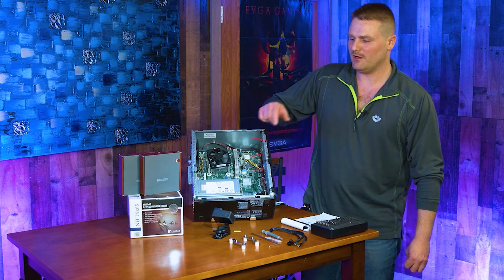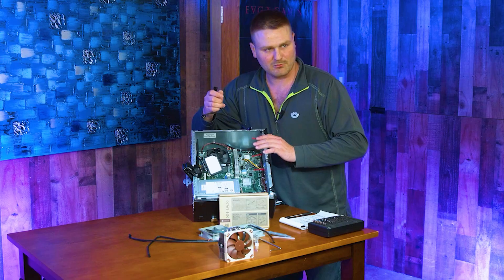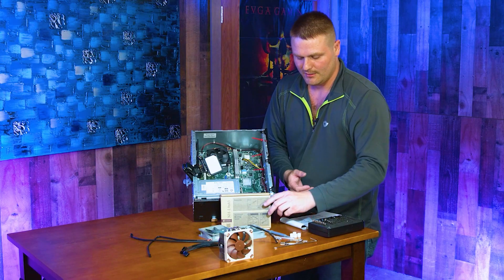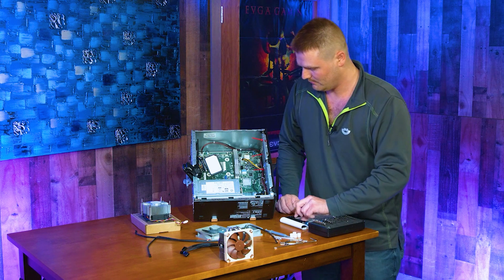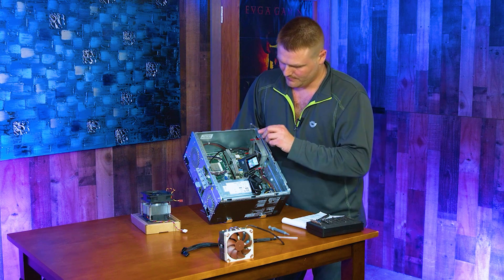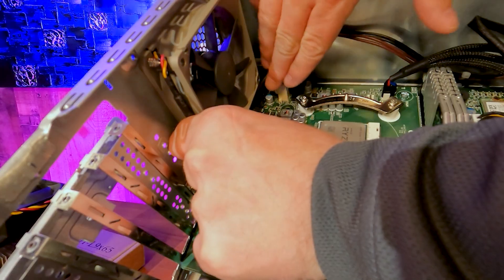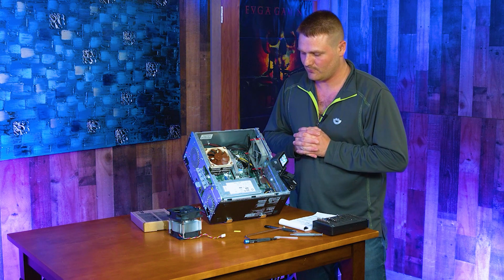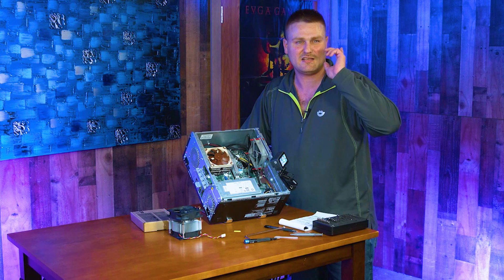HP Pavilion TG01 Cooling Upgrade Noctua CPU Heat sink and Fan Install W/ How To 1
In this video we upgrade the stock Intel 1151 Heatsink and fans. All links below are for the items used in this video. This is part 3 of the HP Pavilion TG01 Cooling Videos. I know that The smaller Heatsink will fit in the 690 & 590 100%. The larger one may be a problem do to the case size, is smaller.

Links to Items show in Video
CPU Heatsinks/Coolers

Noctua NH-L9x65 (Small Cooler)

Noctua NH-C14S 140M Fan (Large Cooler)

Noctua NH-L12 120MM Fan (Mid Sized Cooler)

Noctua NH-L12S Quite Version (Mid Sized)

Case Fans 92mm
Noctua NF-A9 PWM, Premium Quiet Fan, 4-Pin 2000RPM (92MM)

Noctua NF-B9 redux-1600 PWM, High Performance Cooling Fan, 4-Pin 1600RPM (92MM)

Screw Kit DYWISHKEY 360 Pieces M3

I-Fix-It Kit Some times I use. ( 64 Precision Bits for Electronics Repair)

Cooler Master MasterGel Pro V2 High Performance Thermal Compound

Fan Spleter 2 Way

Fan Spliter 3 way